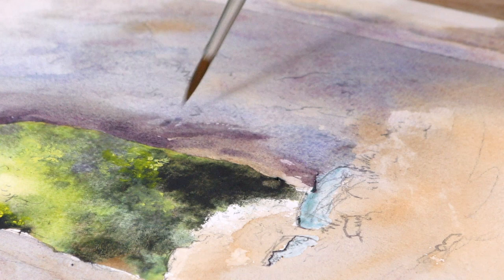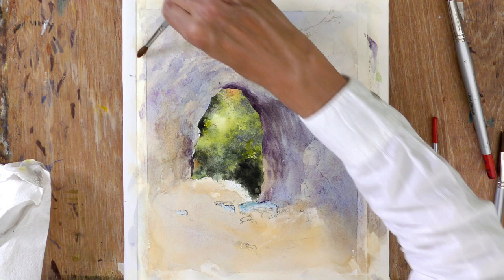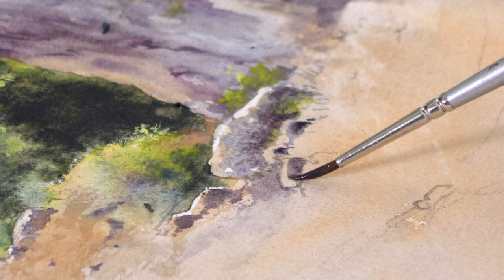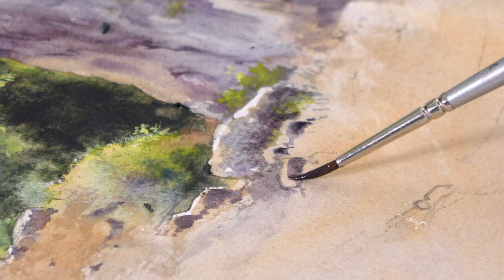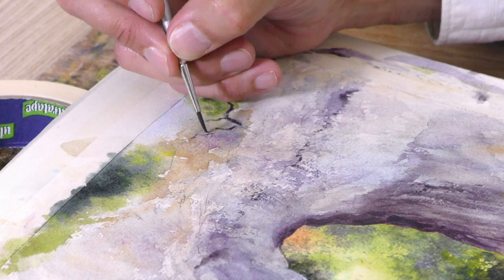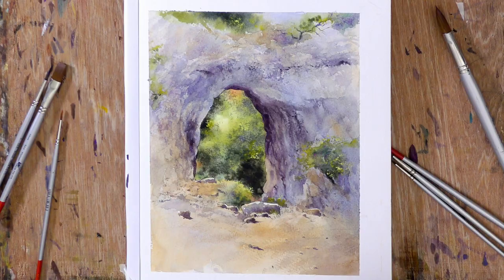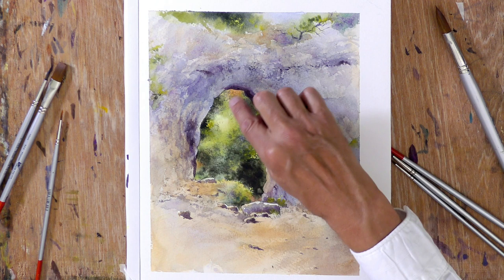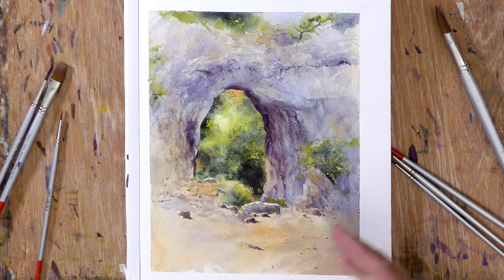Painting Reynards Cave Preview with Geoff Kersey ⎮ Watercolour Landscapes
You can sign up as a Monthly Member or an Annual Member to my online
art school and join in with over 90 tutorials available plus bonus tips and tricks. A new tutorial is added every 2 weeks.

Reynard's Cave, Dovedale, Derbyshire.
This is an area of Derbyshire I have visited many times over the years as
it is excellent walking country, with some beautiful scenery.
The cave is actually a massive detached arch of rock that was once the
mouth of a cavern until the roof caved in, and is named after a local
brigand called Reynard, who apparently used it as a refuge.
It makes an unusual landscape subject, with a unique set of challenges,
and great fun to paint.